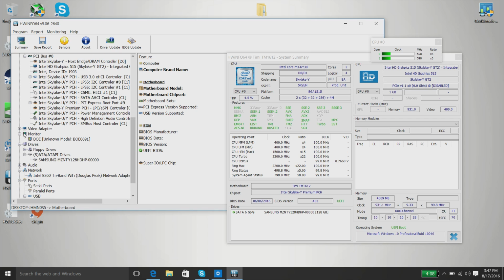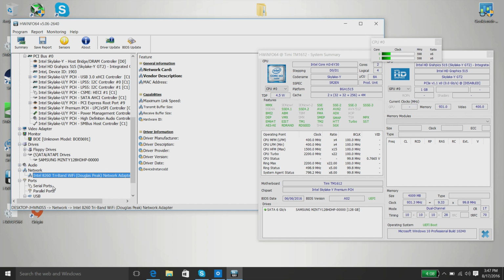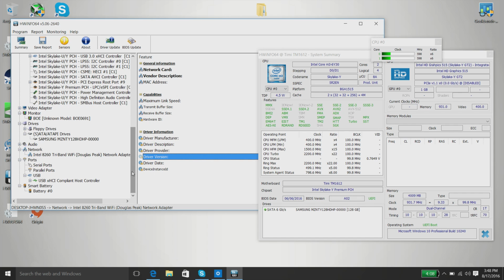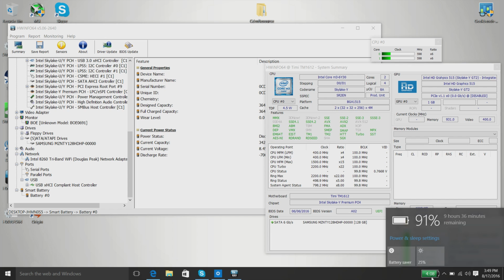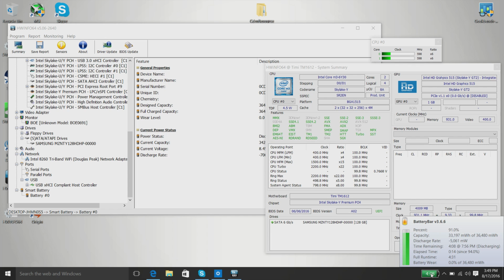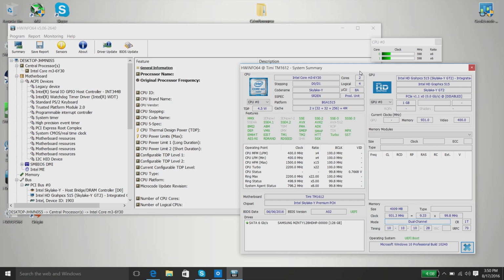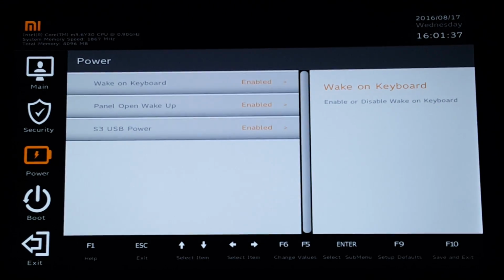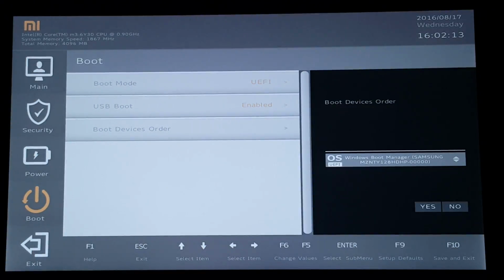Xiaomi Mi Notebook Air HWInfo, Bios Settings & More on Battery Life (Request)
Xiaomi Mi Notebook Air HWInfo, Bios Settings & More on Battery Life.

YouTube, a few light games. Web use with wifi 25% brightness should be around 6 hours (using edge). Video only about 7-8. It's all subject to personal use. Full runtimes will be in my full review. But I highly doubt you will get a full days use like some reviews claim and Xiaomi's claim of 11.5 hours must be 360p video looped at 0% brightness with flight mode enabled and power saving.